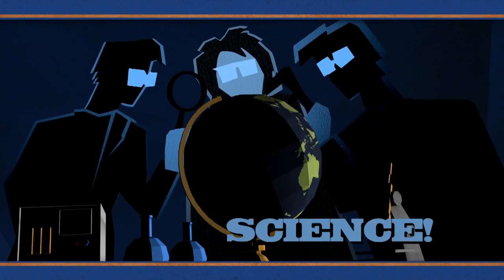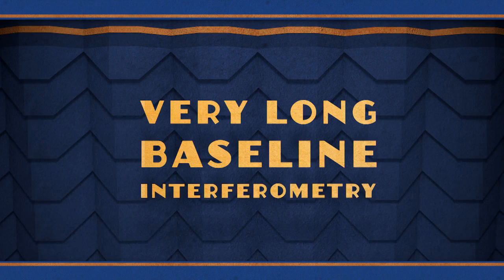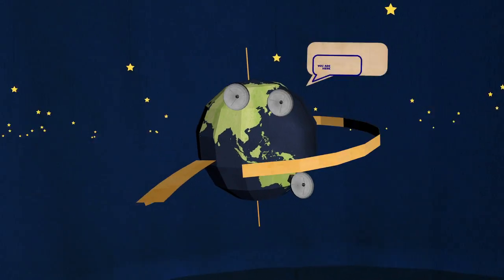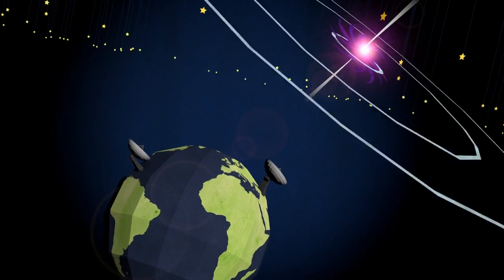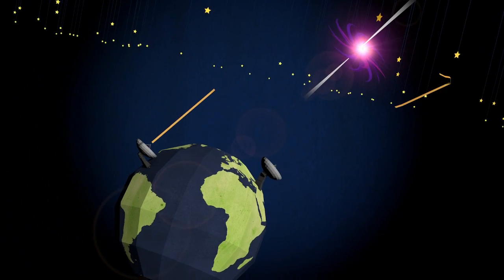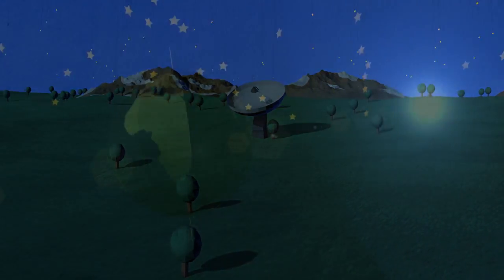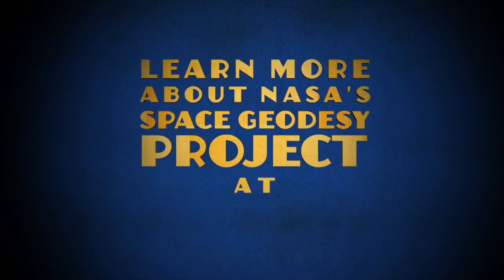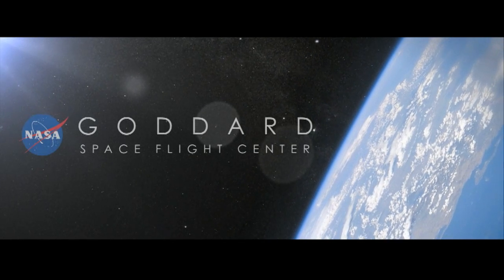NASA Explains Why Clocks Will Get an Extra Second on June 30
Distances on Earth can be measured with great accuracy by using the technique of Very Long Baseline Interferometry, which was originally developed to study distant astronomical objects called quasars. (Credit: NASA's Goddard Space Flight Center)